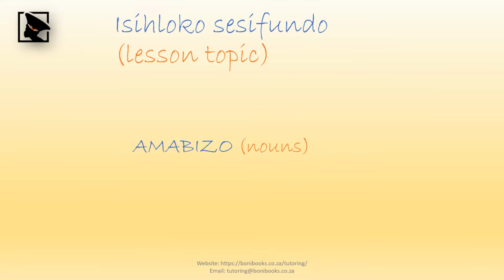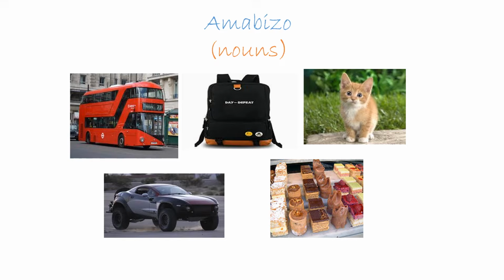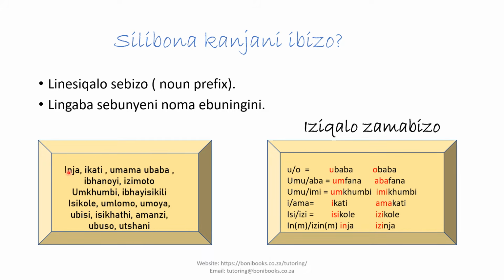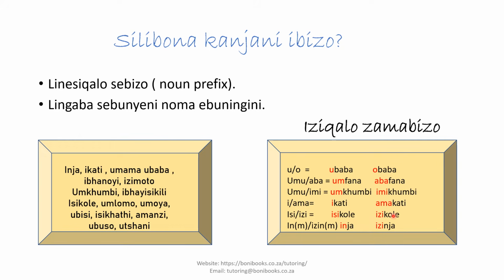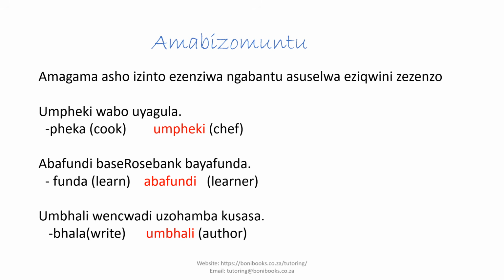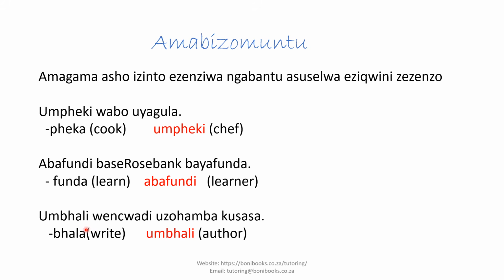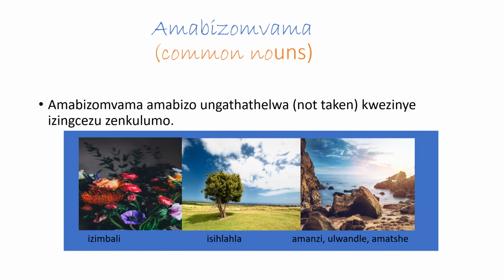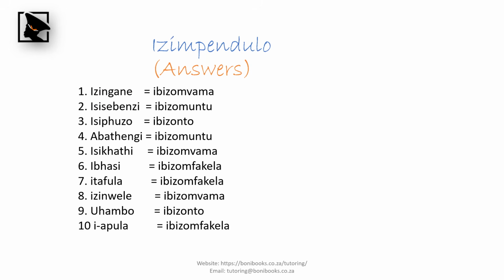IsiZulu Lesson 1 Amabizo (Nouns)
Amabizo part1 (Nouns)